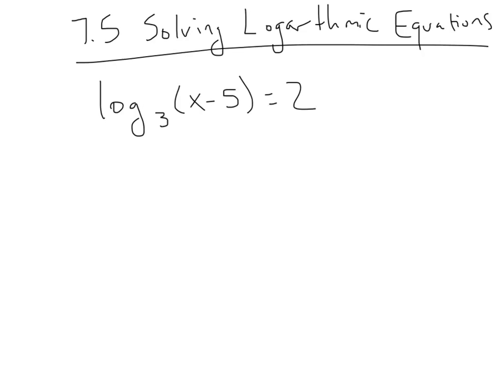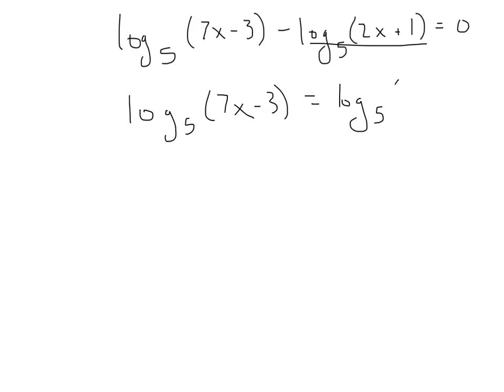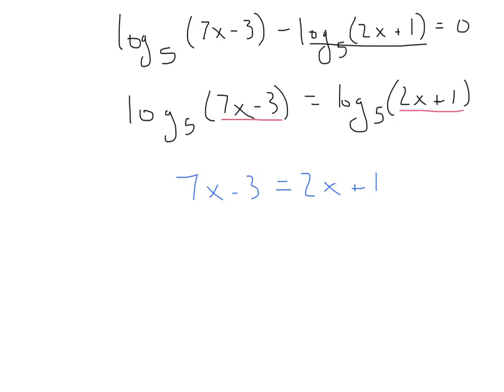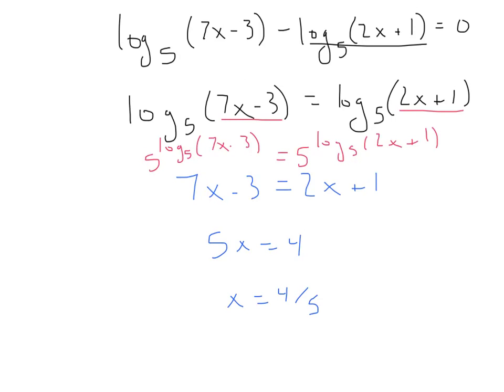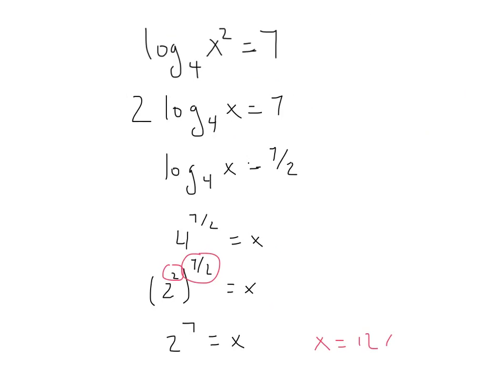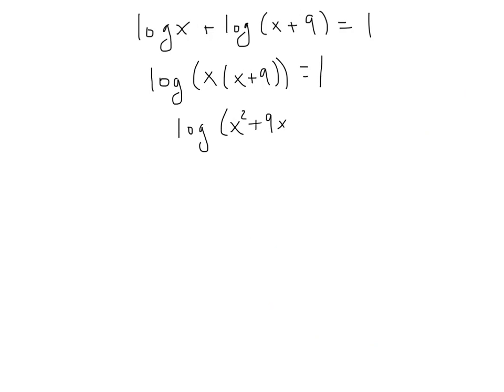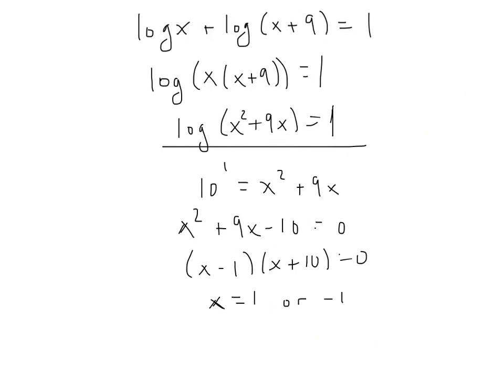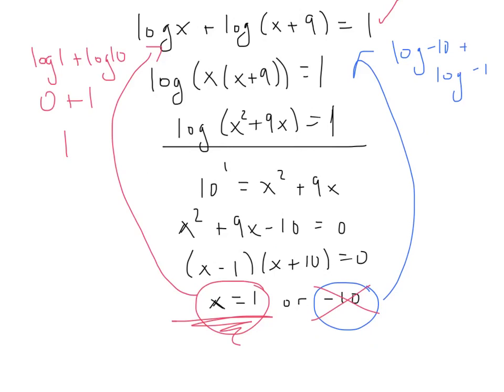Solving Logarithmic Eqs